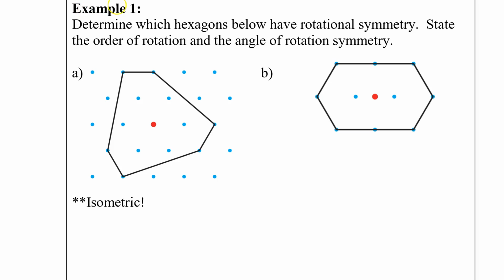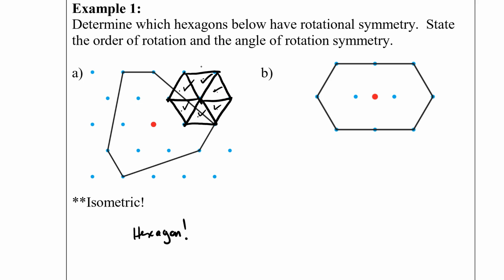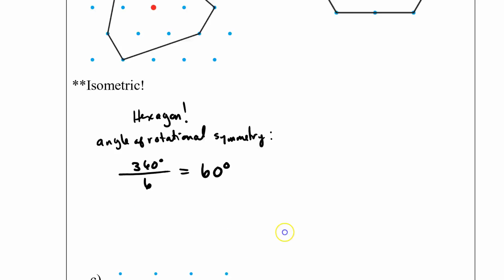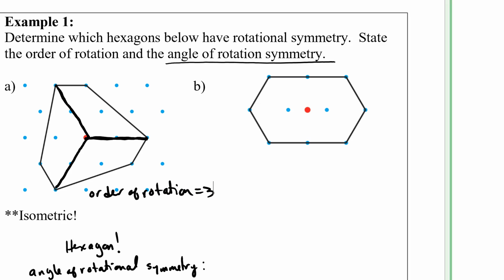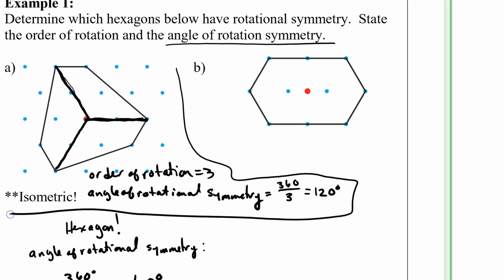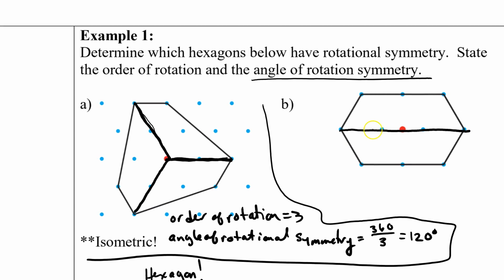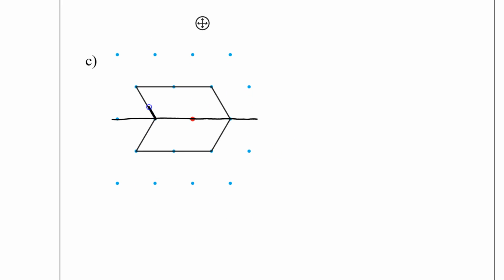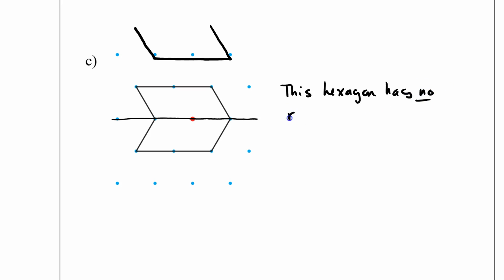7 6 Rotations and Rotational Symmetry 2